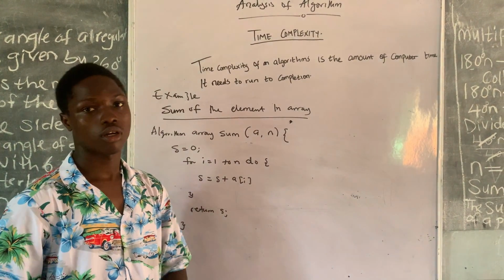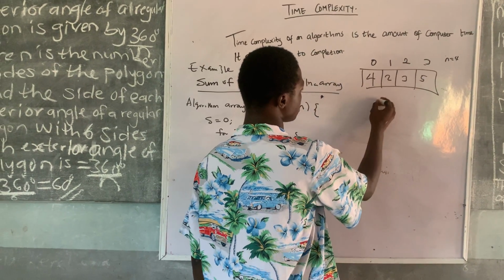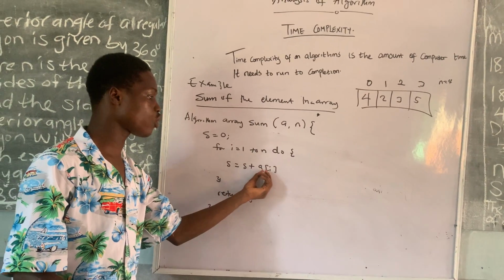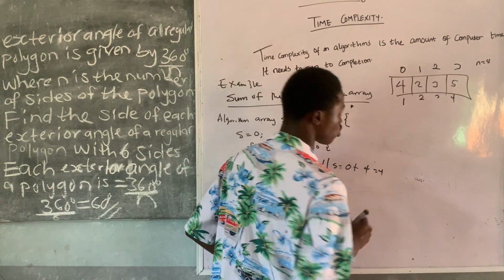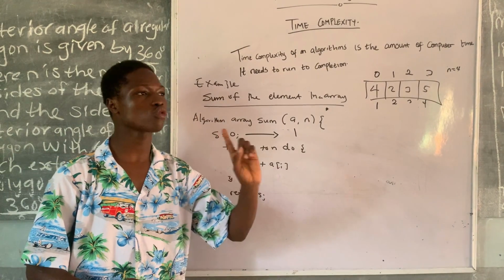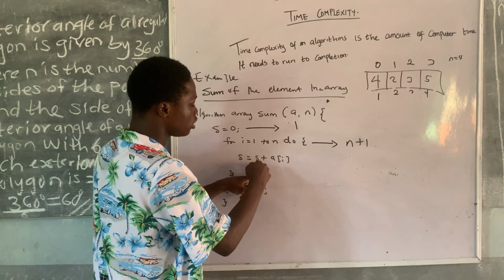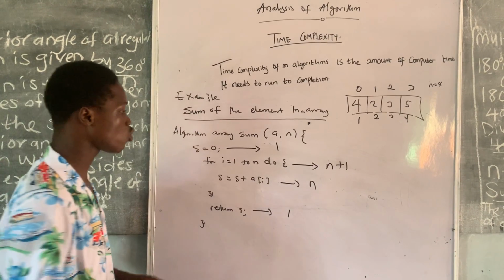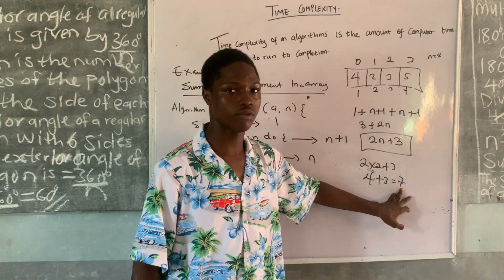EXAMPLE 2 ( Time complexity )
Example on how to sum input in an array